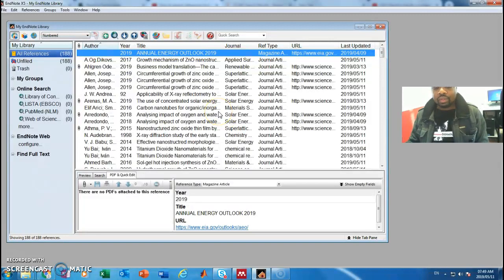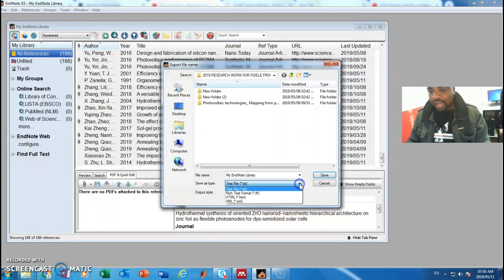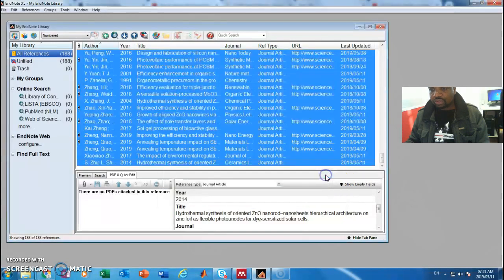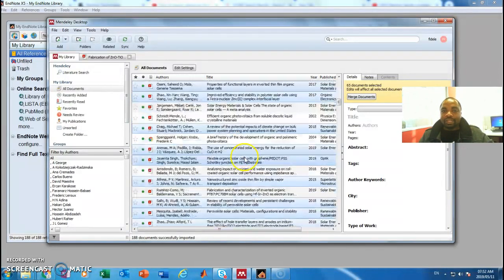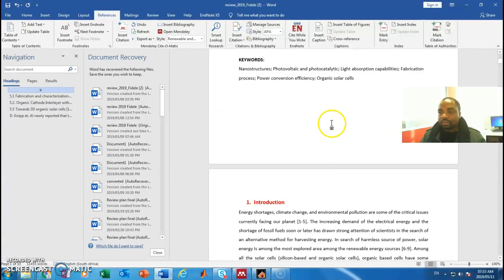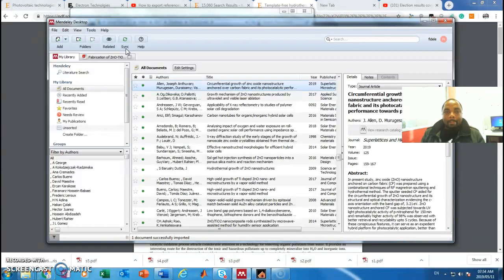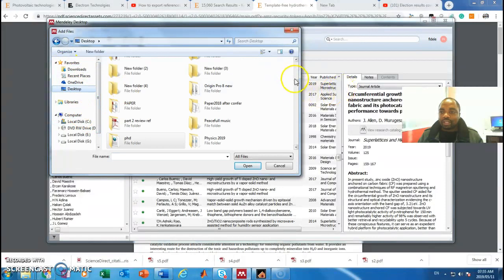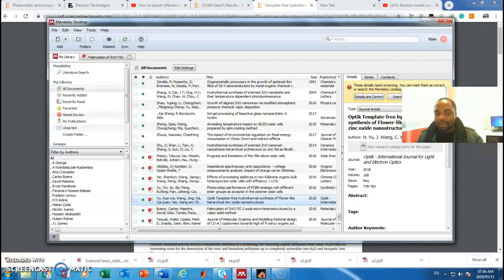how to import s endnotes reference from word to mendeley NF